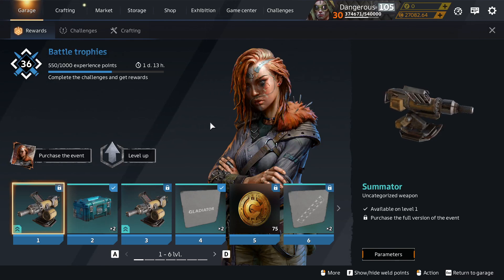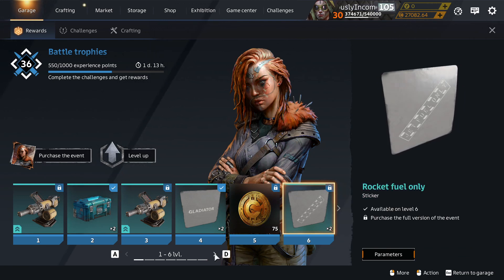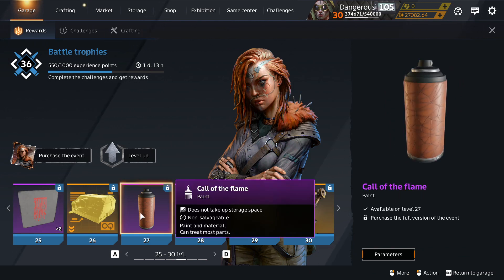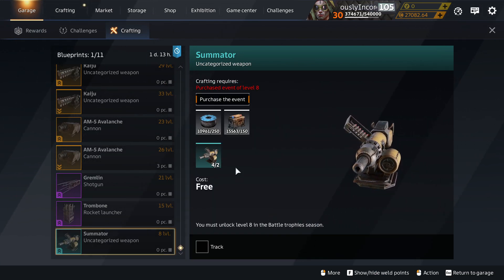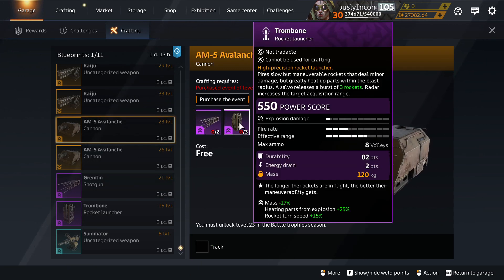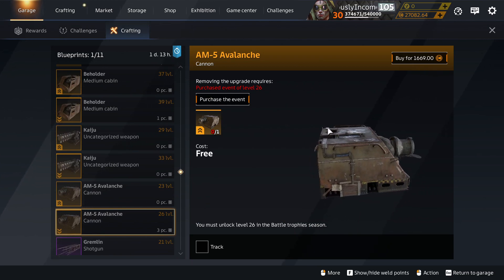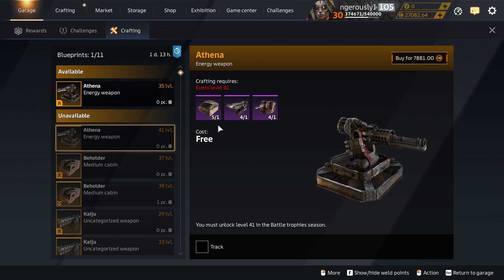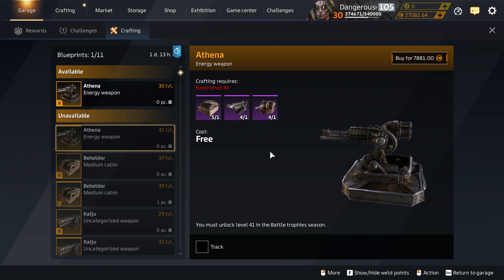Crossout Where Did It Come From XLVII Battle Trophies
1007
Battle Trophies mini-season brings the return of Athena crafting.

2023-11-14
Gladiator
Rocket Fuel Only
Alarm Light
Yellow Grid
Short Dark Blue Lamp
Forest Mimicry
Dead End
Network
Call of the Flame
Explorer
Storage Expansion
Avalanche
Kaiju
Beholder
Athena

Remember this is less a video to enjoy watching now and more a resource for the future to help you trade profitably.
Go to my channel's home page and search the channel for the part you a considering trading. With a bit of luck I will have featured it in a "Where Did It Come From" video.

I Have a Twitch Channel. How I made coin in crossout today.

I play Crossout on the PC your experience and prices may vary on PS4 and Xbox.